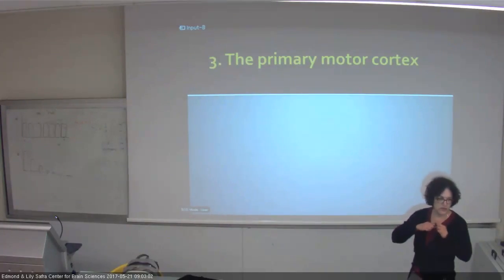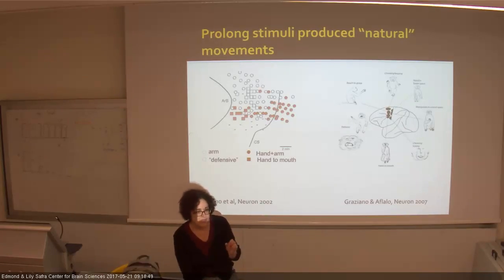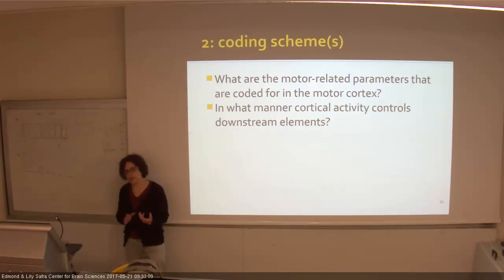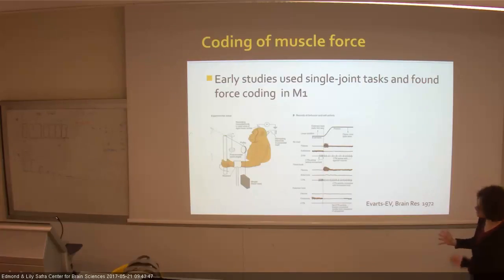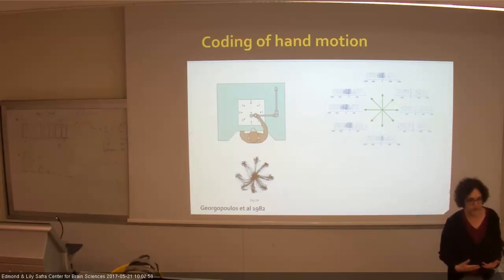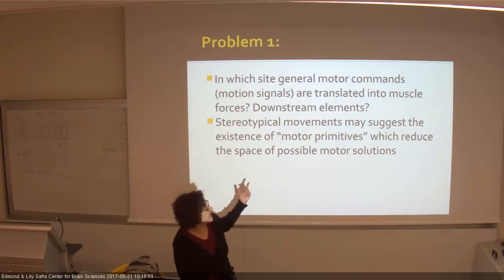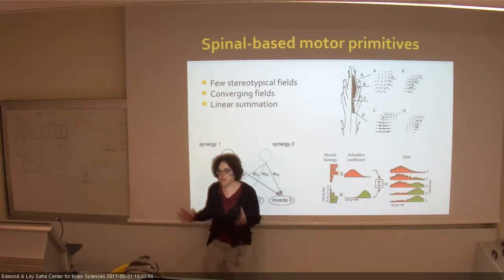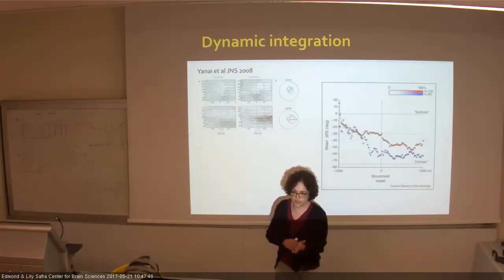Physiology A - 21052017